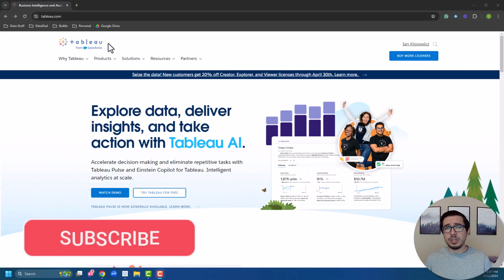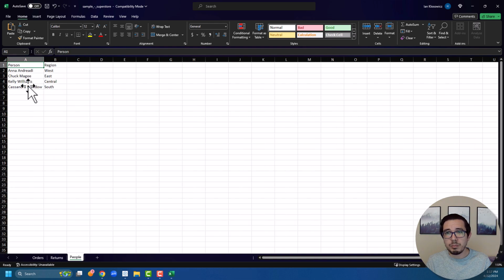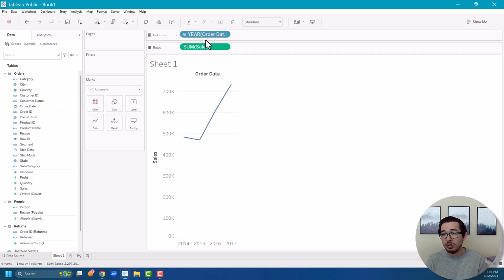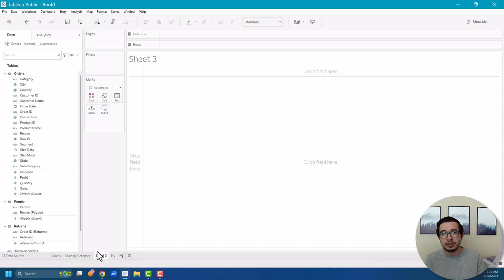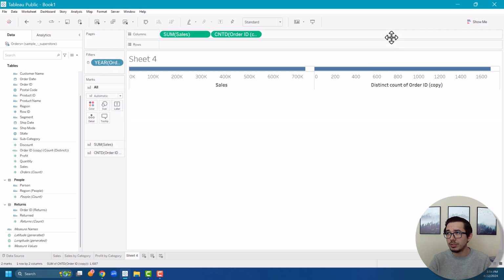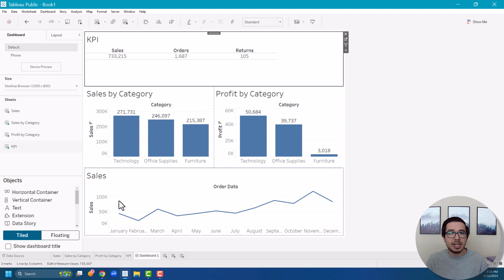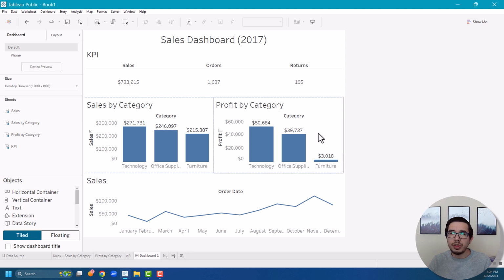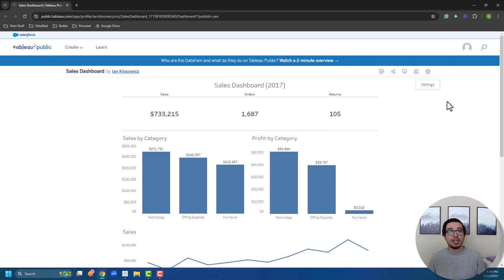How to Install Tableau and Create Your First Dashboard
In this tutorial, I'll guide you through the process of installing Tableau and help you create your very first dashboard!

If we haven’t yet before - Hey 👋 I’m Ian, a self-taught Data Analyst and I have been helping thousands of people break into a career in data. Through my videos here on my channel, my newsletter, and LinkedIn, I share how you can become a Data Analyst and also be a more productive Analyst in a wide range of tools.

⌚️Timestamps:
0:00 - Intro
0:15 - Install Tableau Public
1:30 - Get Dataset
6:20 - Your First Visual
15:15 - Your First Dashboard